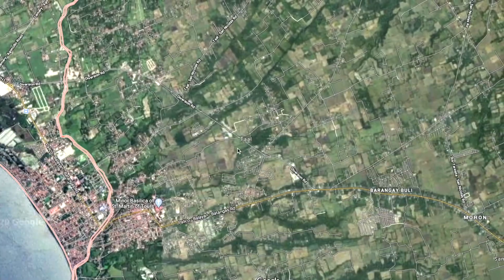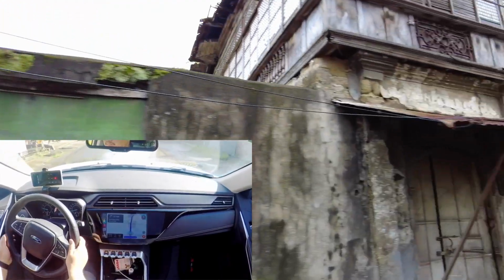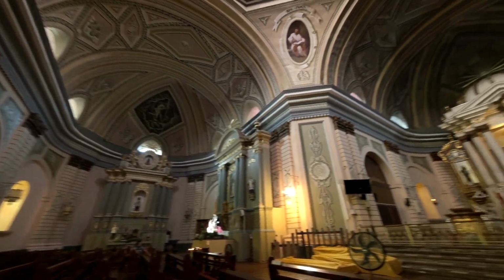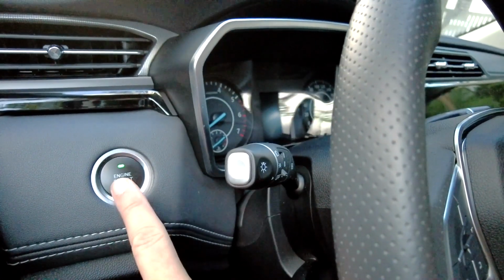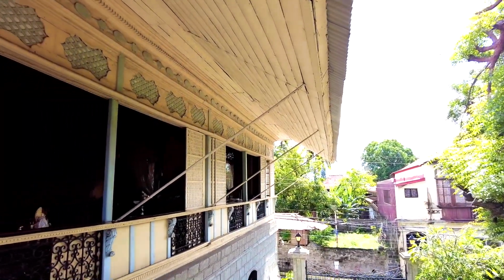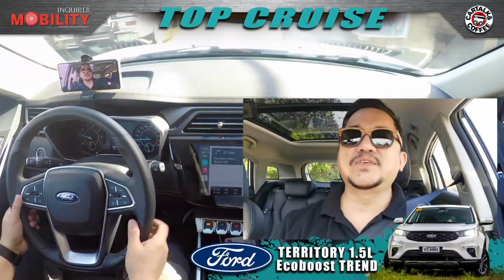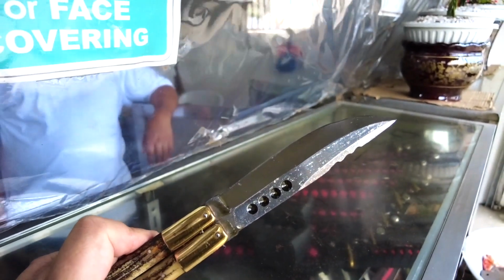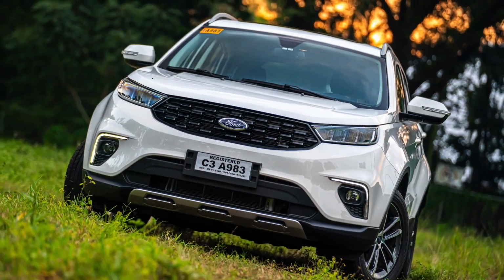Top Cruise: The Ford Territory Trend takes on Taal, Batangas!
On Inquirer Mobility's newest road trip segment, we take the exceptional and feature-packed Ford Territory 1.5L Ecoboost Trend on an amazing journey to the Heritage Town of Taal in Batangas. So how did it fare as an extra-urban explorer of a ride? Watch this and find out.